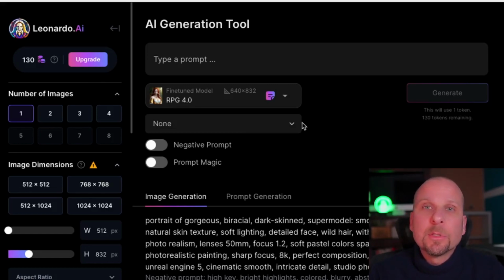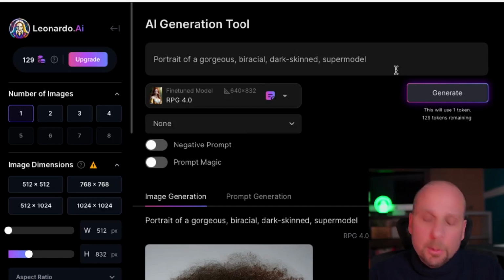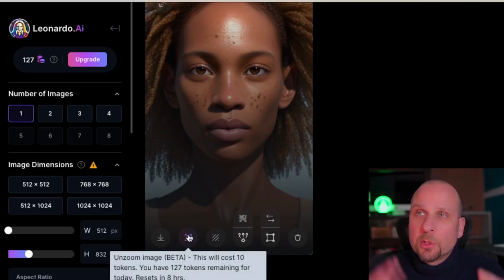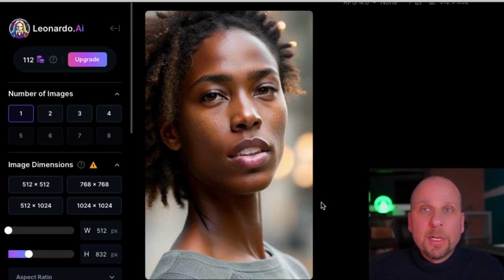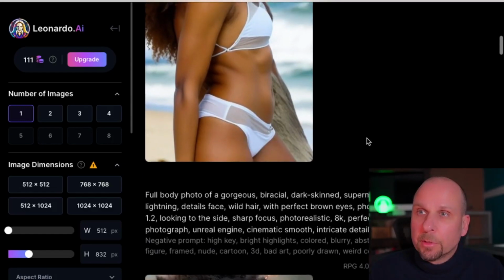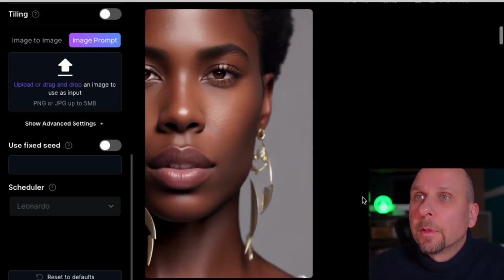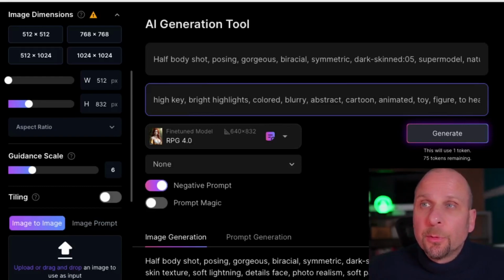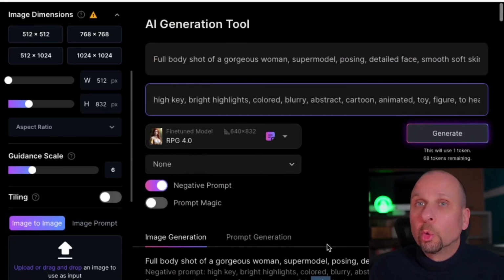AI Model Photo Shooting - NOT real models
In this video, I take you on a journey of a virtual model photo shoot using artificial intelligence technology. Instead of using Midjourney or OpenAi's Dalle, we use the Leonardo.ai platform, I showcase four steps of the process: designing the model, taking portrait shots, full body shots, and poses in different settings. Throughout the video, I share my experiences and highlight some surprises, including unexpected results that required me to blur out parts of the model. Join me on this exciting journey of exploring the possibilities of AI in the fashion and photography industry.